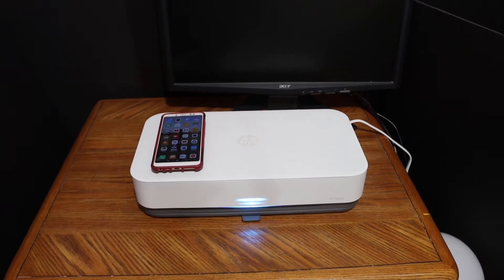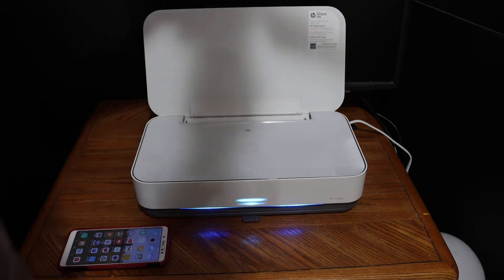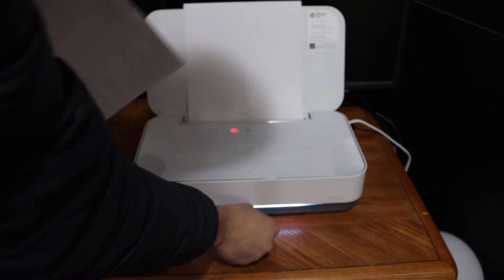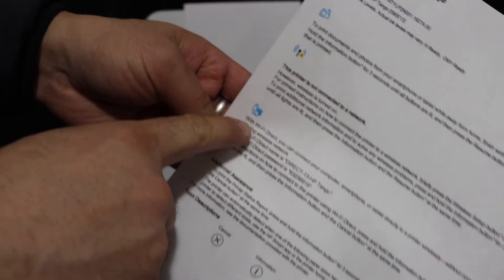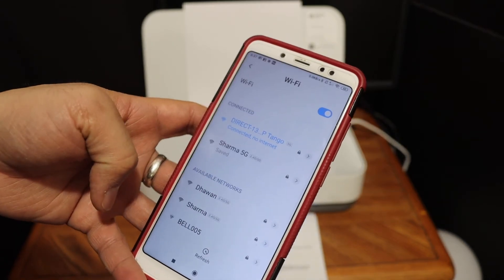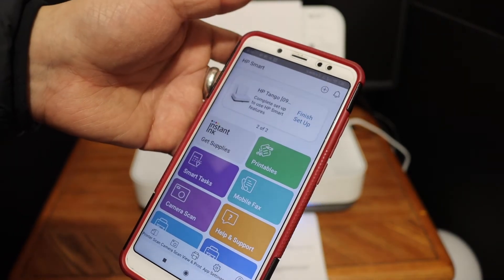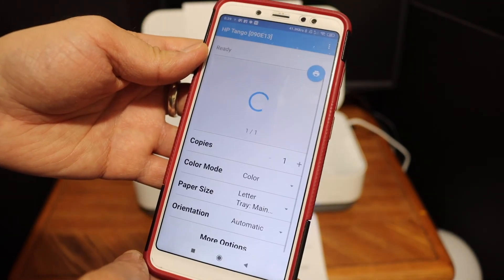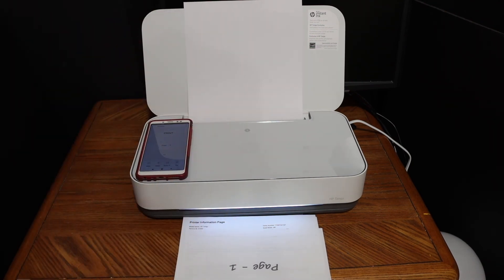HP Tango Wireless SetUp Android Phone or Tablet Review !!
This video reviews the step-by-step method to do the wireless setup of your HP Tango, HP Tango 100 printer. You can connect the printer with Android Phone or any Android Tablet for wireless printing.